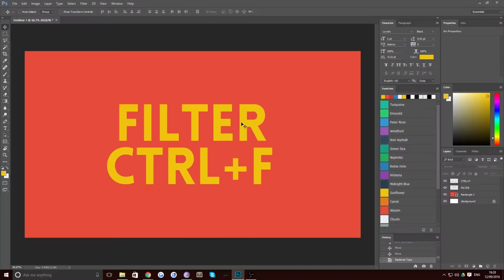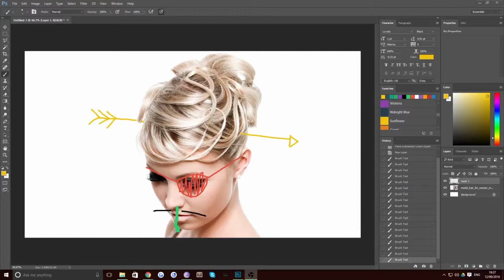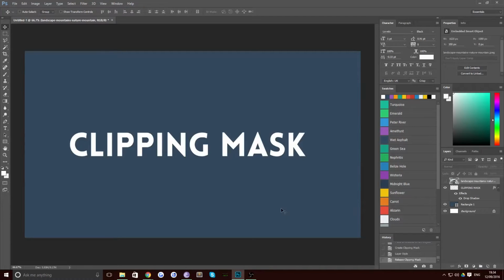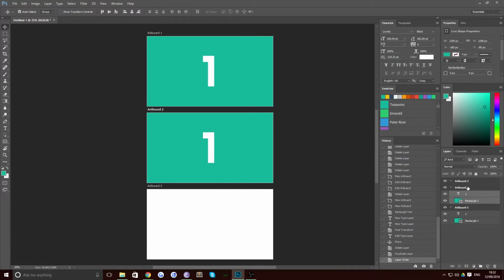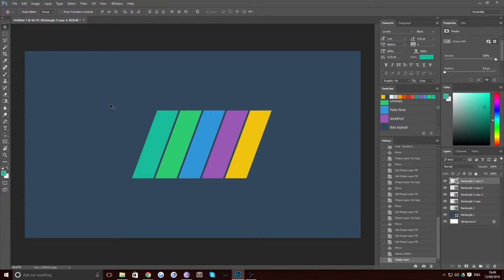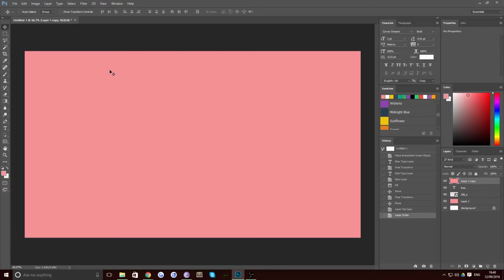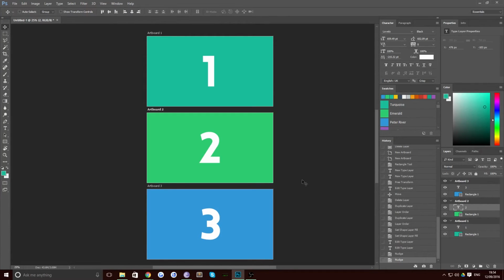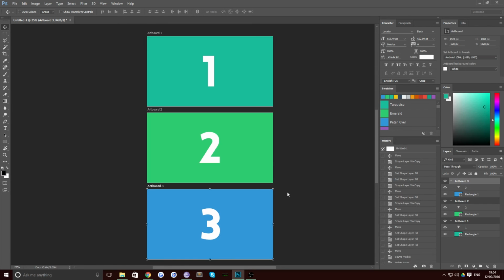8 Great Photoshop Tips | Photoshop Tutorial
Eight great tips. From TipTut. Who would have thought?